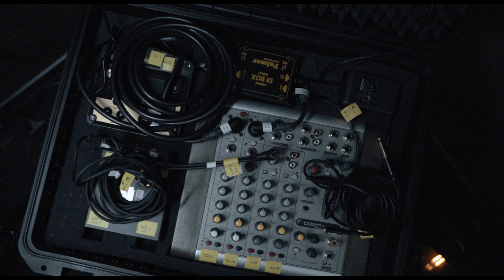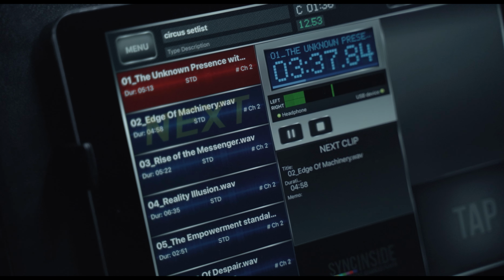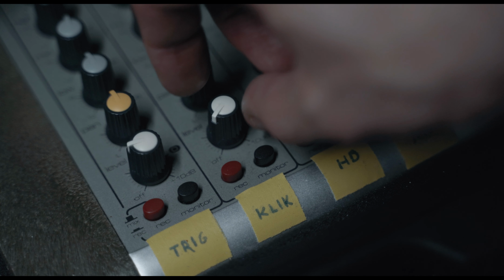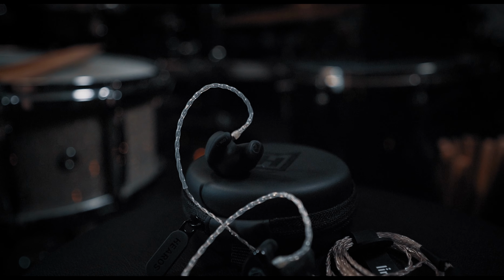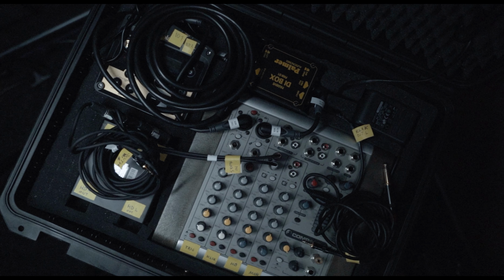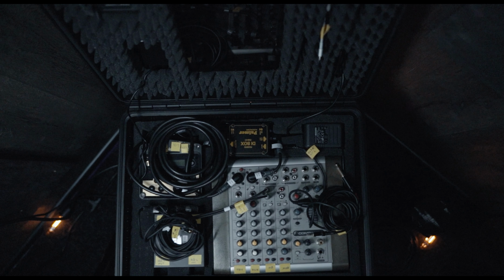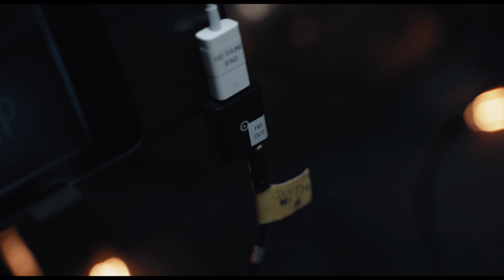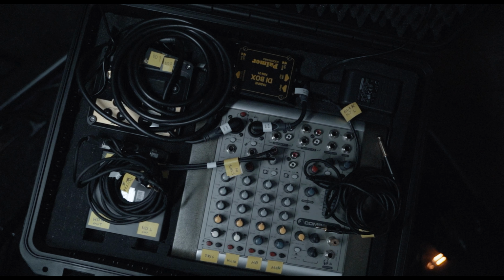How I Run Stereo Backing Tracks w/ Click from iPad (w/ SyncInside) | DIY How To Guide for Drummers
Metal drummer's complete DIY budget iPAD live monitoring rig / system for stereo HD backing tracks, click track, trigger signals and wireless whole band monitoring (works also standalone without e.g. X32).

Feat: SyncInside app, Behringer X32, M32 app.

ITEMS I USED / YOU NEED TO BUILD THIS:

iPad

Cable for Stereo Backing track from iPad & CameraUsbAdapter (3.5mm) to Palmer 2-Channel DI (2 x 1/4"):

2-Channel Passive DI Box Palmer (for stereo HD) PAN 04 (flipped around in my rig)

1-Channel Passive DI Box (for mono click) Palmer PAN 01

2 x this cable from 2-Channel DI to Mixer for backing stereo tracks (with straight 1/4" ends changed to angled 1/4" ends to the 2-channel DI):

2 x 1/4" male angle adapter e.g. for bringing the 2-channel DI backing track signals to mixer's RCA:

Behringer X32 Rack Digital Mixer for band monitoring:

A 3-5m cable for bringing in the band monitoring mix signal from X32 to Mixer:

2 x 3m angled 1/4" cable from On Triggers (XLR output) to Roland Trigger module:

EXTRAS:
2 x 3m Cables to route out Stereo Backing tracks per channel to X32:
- I use 3m cables coming out of the rig for all the channels (L & R backing track channels, mono click track, mono trigger signal + input cable for the whole band monitoring signal), which are then extended with additional 5m or 10m cables to the X32 rack in rehearsal room or on a live stage at the X32 rack's end.

For max compact setup (no excess cable length and all fitted), you'll like need to shorten some cable you buy and change some cable ends to angled versions, depending which type of channels you want to use in your mixer for routing (eg. buy RCA cable (for RCA input in mixer) and replace DI end of the cable to one of the angled ends (that go to backing tracks DI box))

- Sharp knife to carve the slots for the top-cover (to hold loose & power cables of Mixer, Trigger Module, In-Ear cases, iPad etc while travelling).
- Glue to connect the top cover foam material after carving to the top-cover.